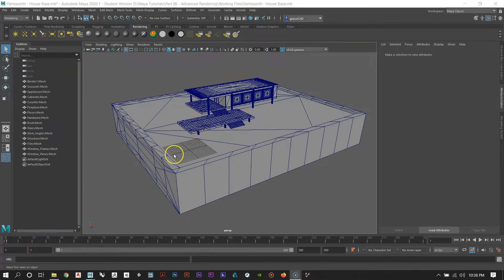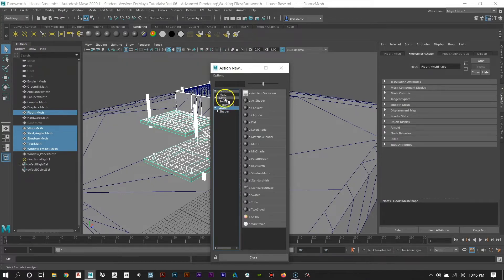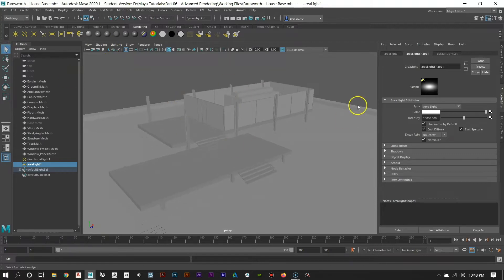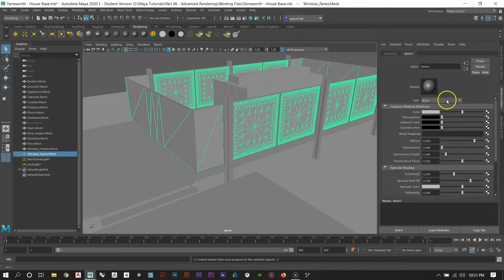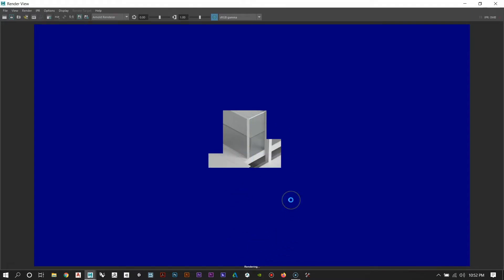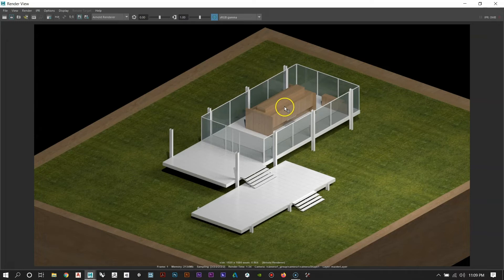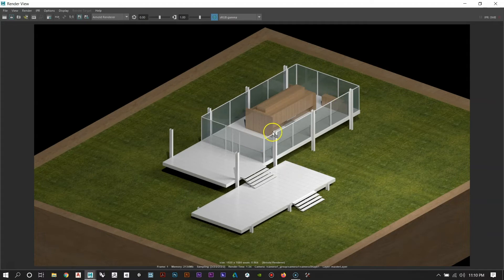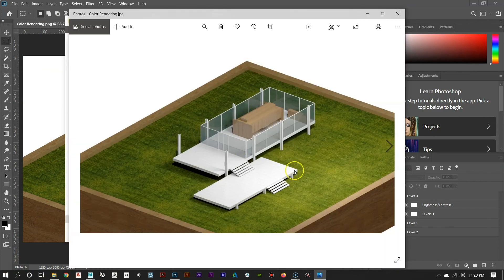Part 6 - Intro to Rendering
Intro to rendering, lighting, and texture mapping using Autodesk Maya and Arnold.